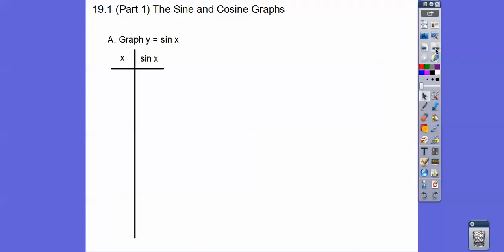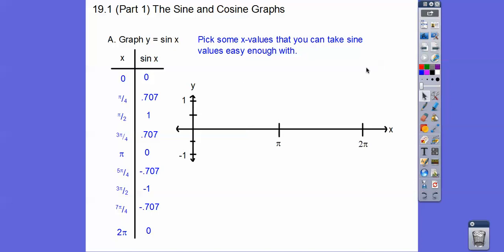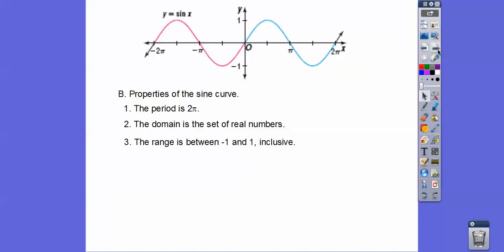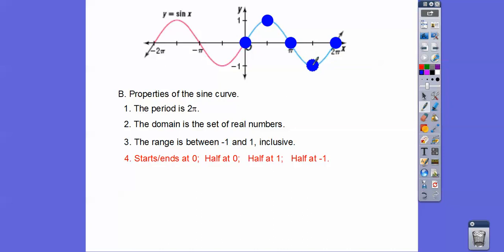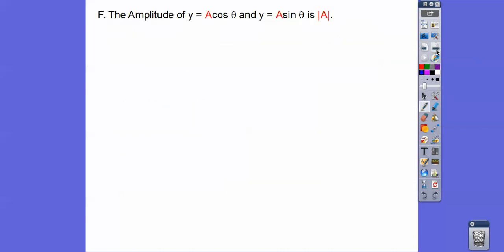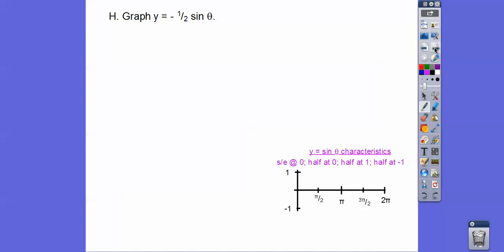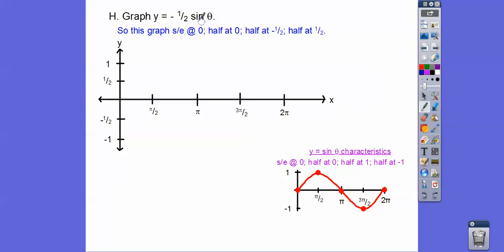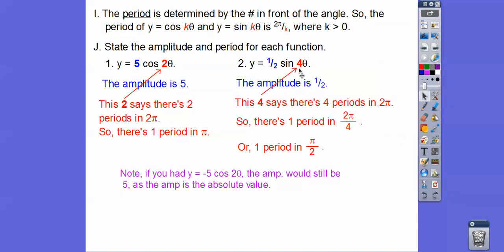The Sine and Cosine Graphs - Module 19.1 (Part 1)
This lesson shows Stretching/Compressing the Sine and Cosine Graphs. Have fun! :)